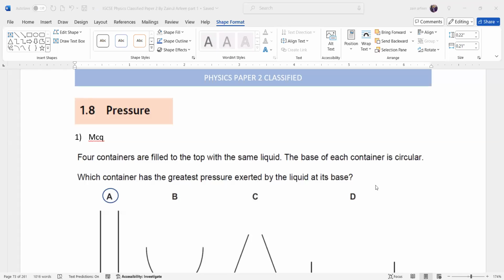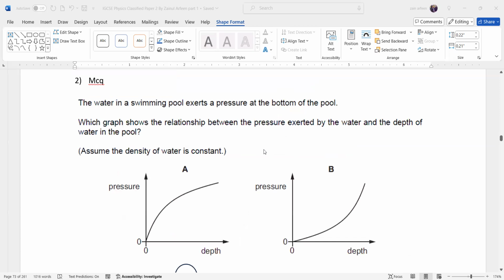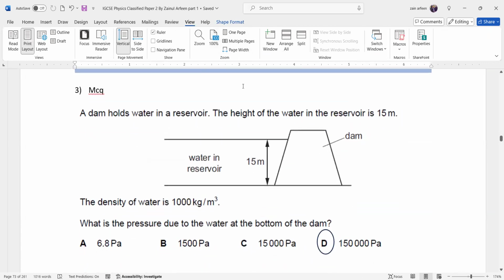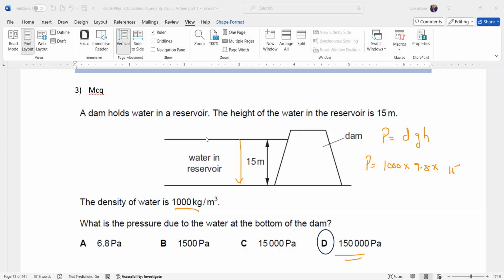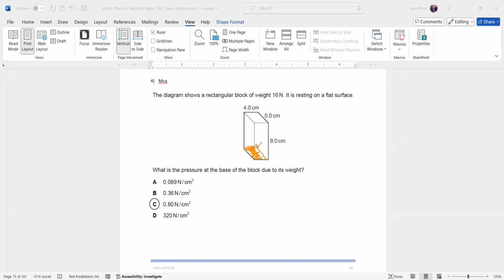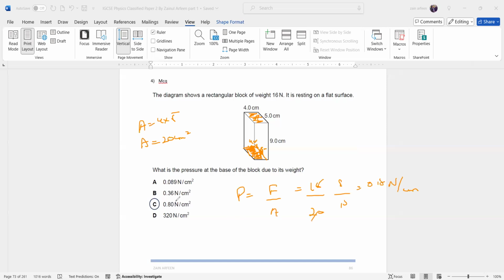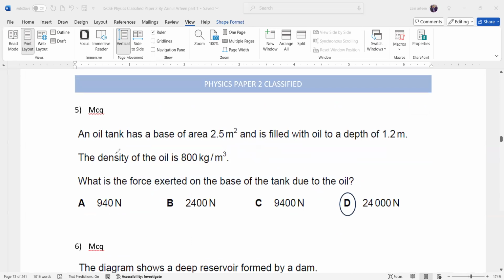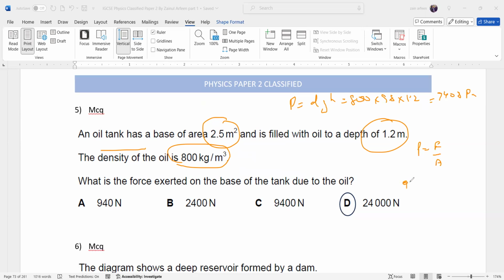Pressure MCQs 1 to 5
Topic 1.8 Pressure MCQs 1 to 5
IGCSE Physics